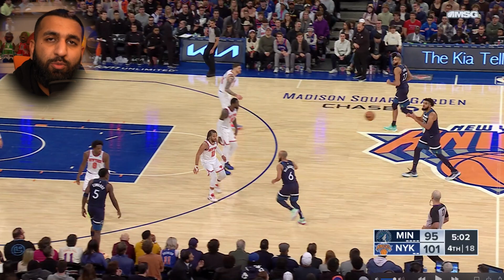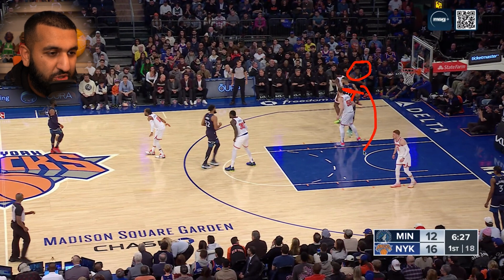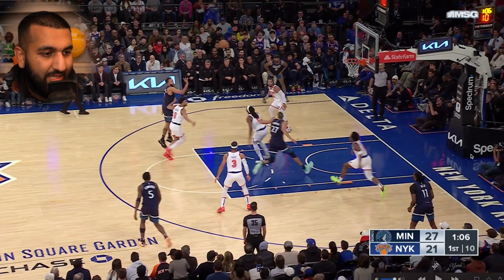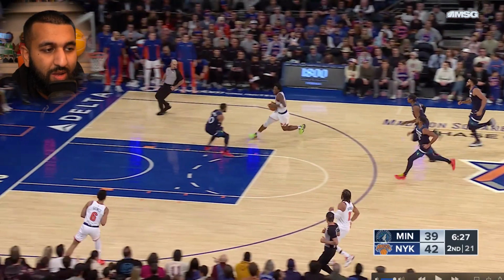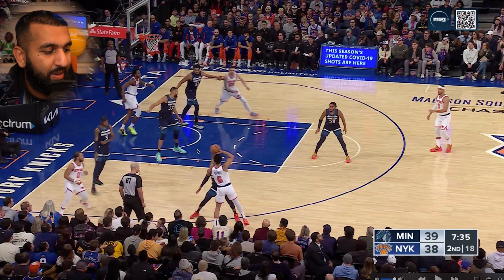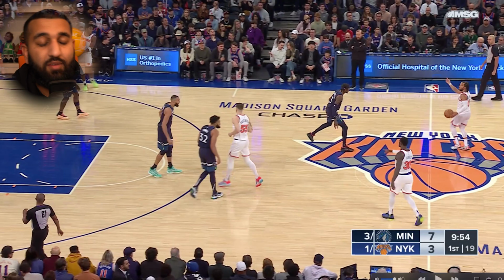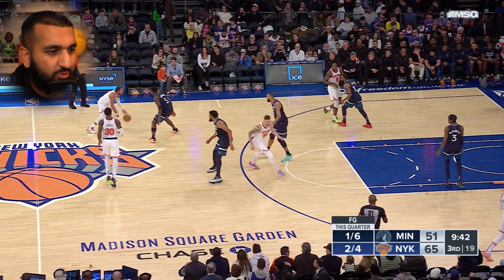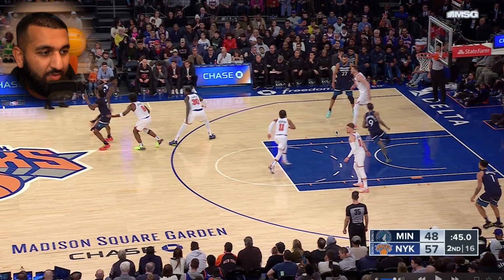Does OG Anunoby make the Knicks CONTENDERS? | (BREAKDOWN ANALYSIS)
Mo's other channel: @Mo_NBA

It took no time at all for OG Anunoby to make his impact felt on the New York Knicks.

The forward finished with 17 points and 6 rebounds in 35 minutes in his Knicks debut, helping New York to a 112-106 matinee victory over the Western Conference-leading Minnesota Timberwolves Monday afternoon. The Knicks acquired Anunoby in a trade with the Toronto Raptors on Saturday in exchange for RJ Barrett and Immanuel Quickley

"I felt good," Anunoby said after the win. "I felt good. Just trying to help the team on both ends. Just talking to guys on defense and them talking to me, helping know where to be, and stuff. Felt good."

Anunoby, 26, is one of the league's premier "3-and-D" players, having led the league in steals and making the All-Defensive second team last season while shooting in the high 30s from 3-point range on six attempts per game over the past four seasons.

In this game, he found himself matched up almost exclusively with Anthony Edwards, one of the league's best wing scorers, while his first shot as a Knick -- which he made -- was a corner 3-pointer. He went on to finish 7-for-12 from the field, including 3-for-6 from 3, to go along with an assist and a block before fouling out with four minutes to go in Monday's win.

Making his performance even more impressive was his admission that, after spending New Year's Eve alone in his hotel room preparing for this game, he was still learning what he needed to do up until tipoff, and even during the game, as his teammates were helping him get up to speed on the fly throughout the contest.

"Even during the game, they were telling me, 'Go here. Do this.'" Anunoby said with a smile. "Yeah, they were helping me out for sure, a lot of them. And I'm thankful for it."

It was an overall showing that, at least for a day, demonstrated why the Knicks have been interested in Anunoby's services going back to last season, and why they deemed it worth giving up Barrett, Quickley and what will be one of the top picks in the second round of this year's draft (via Detroit) to get him.

"I love OG," Timberwolves coach Chris Finch, who coached Anunoby for half a season in Toronto before taking the Minnesota head-coaching job two years ago, said before the game. "Really enjoyed coaching him. One of the most impactful, versatile defenders in the league. I've seen him guard Damian Lillard one night, Joel Embiid the next. Just very, very good on both individual guys.

"Offensively, I always thought that, uh, there was a little bit more in his game. He can really play-make out of the post, he's pretty good when you get him to turn corners ... I'm sure that they'll be able to tease more of that out here."

The Knicks, however, are coached by Tom Thibodeau -- which means the focus, first and foremost, is on the defensive end. And that is where Anunoby gives New York a completely different dimension, as it has gone from a team trying to make do with undersized wing players to Anunoby, who is 6-foot-7 with a 7-foot-2 wingspan.

"I thought for the first game, impressive," Thibodeau said. "Just to be ready, and kind of figure it out on the fly. Played smart, played off people well, hustled, moved without the ball, shot good shots, made good plays ... very good start."

While McBride has a new contract extension, Anunoby is set to be an unrestricted free agent this summer. Still, the expectation is he will be retained by the Knicks moving forward, and while he said he's leaving his free agency to be dealt with in the offseason, Anunoby didn't sound like someone who was planning on leaving New York anytime soon.

"I just take it day by day," Anunoby said. "I let my agents handle that stuff.

"When the time comes, [we'll] figure it out. But I'm really excited to be here."